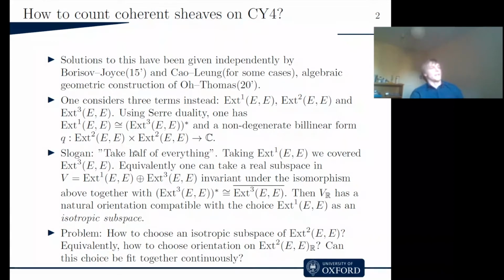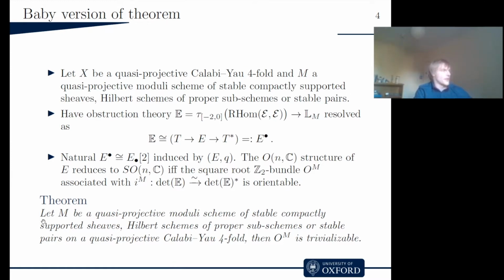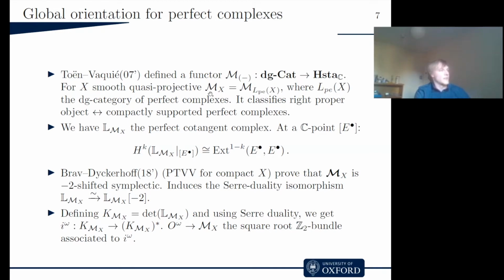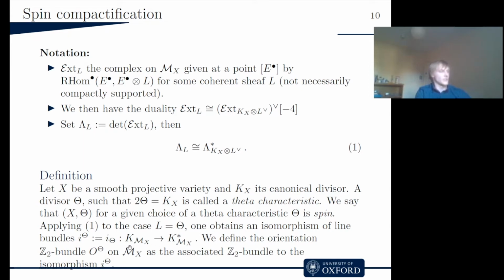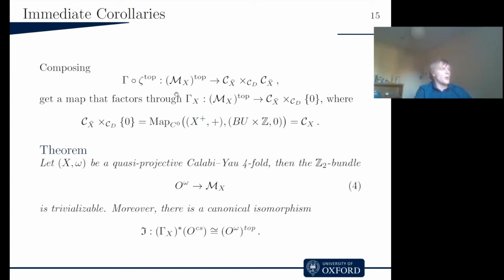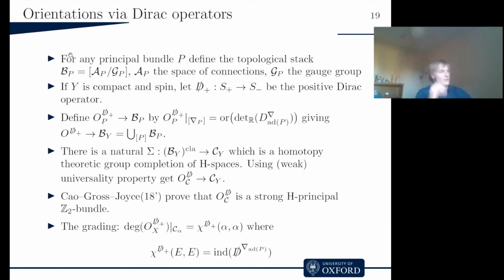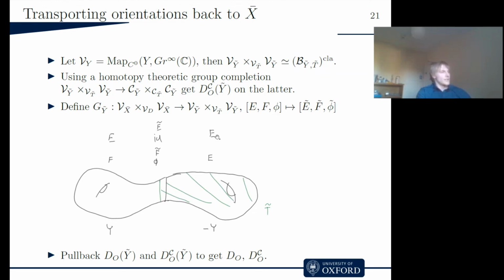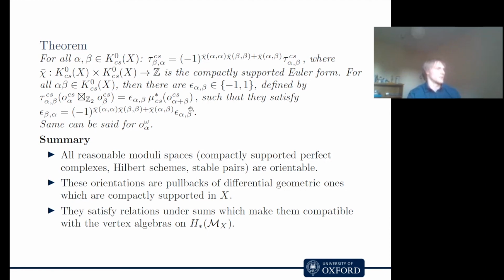Arkadij Bojko (Oxford)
12 November 2020

"Orientations for DT invariants on quasi-projective Calabi-Yau 4-folds"

Donaldson-Thomas type invariants in complex dimension 4 have attracted a lot of attention in the past few years. I will give a brief overview of how one can count coherent sheaves on Calabi-Yau 4-folds. Inherent to the definition of DT4 invariants is the notion of orientations on moduli spaces of sheaves/perfect complexes. For virtual fundamental classes and virtual structure sheaves to be well-defined, one needs to prove orientability. The result of Cao-Gross-Joyce does this for projective CY 4-folds. However, computations are more feasible in the non-compact setting using localization formulae, where the fixed point loci inherit orientations from global ones, and orientations of the virtual normal bundles come into play. I will explain how to use real determinant line bundles of Dirac operators on the double of the original Calabi-Yau manifold to construct orientations on the moduli stack of compactly supported perfect complexes, moduli schemes of stable pairs and Hilbert schemes. These are controlled by choices of orientations in K-theory and satisfy compatibility under direct sums. If time allows, I will discuss the connection between the sings obtained from comparing orientations and universal wall-crossing formulae of Joyce using vertex algebras.